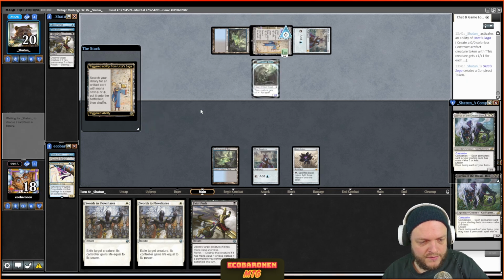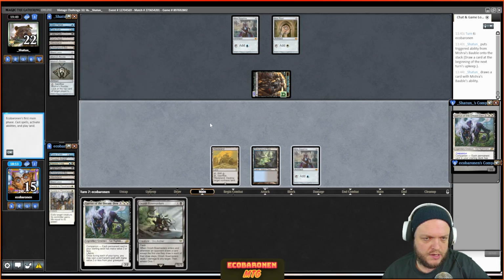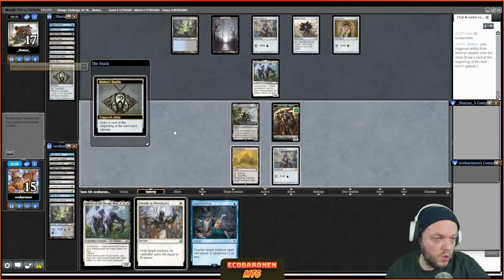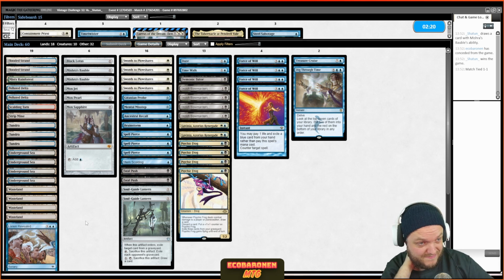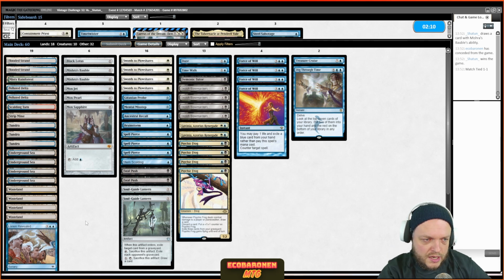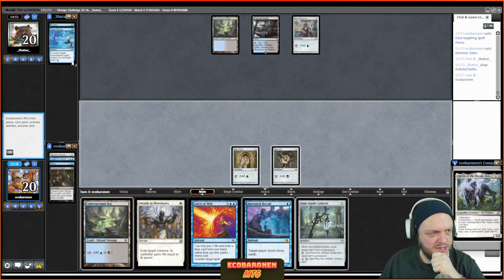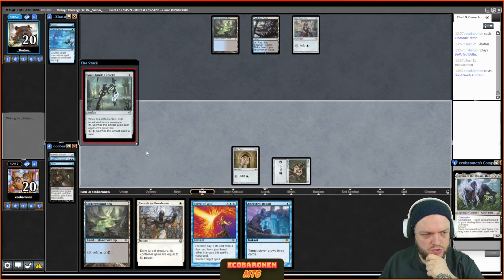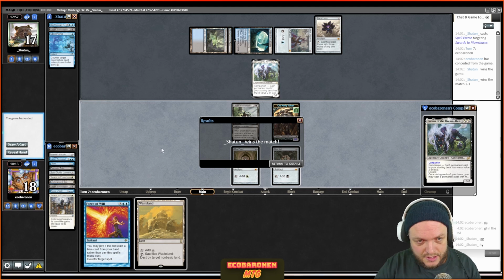Esper Lurrus Challenge Top 8! \ Vintage \ MTGO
👑 My Metafy is the place to be if you want access to updated deck guides, weekly strategy articles, guest primers from the biggest deck specialists in the world, free tournaments with 1000s of Treasure Chests, giveaways of unique collectibles, and the BEST Discord community (+350) in the world! Save 50% on your first month of Booksmart Baron membership with "ECO50"

💵 Save % renting cards from ManaTraders: ECOBARONEN_UXJ